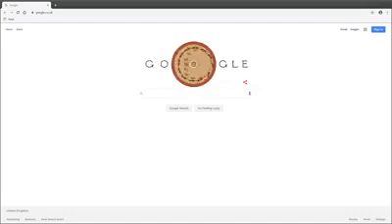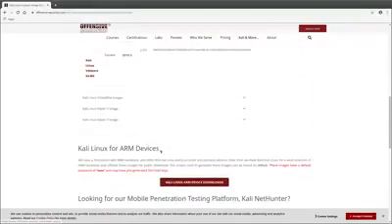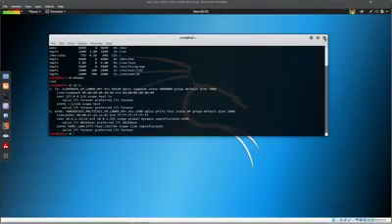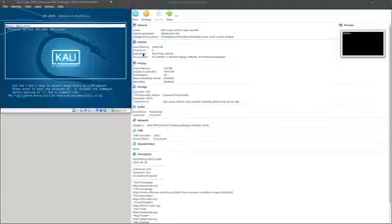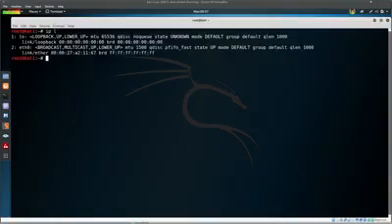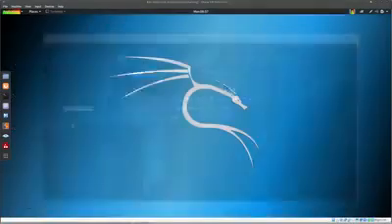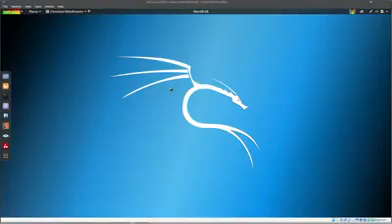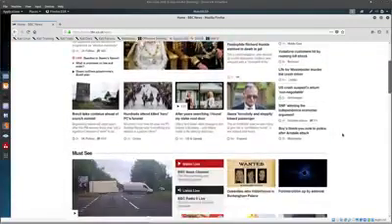Installing Kali Linux the quick way using a VirtualBox OVA Image